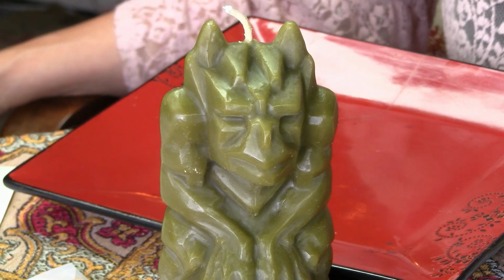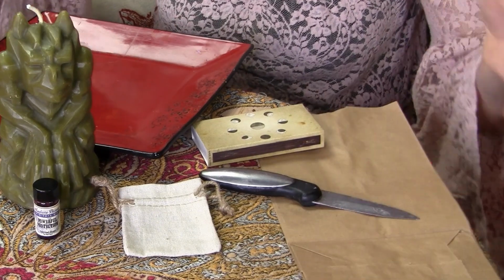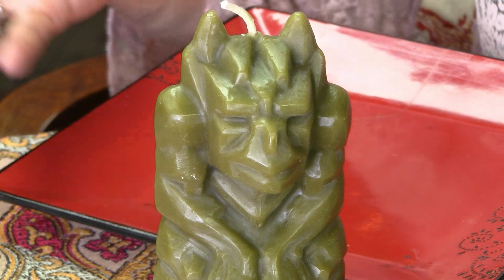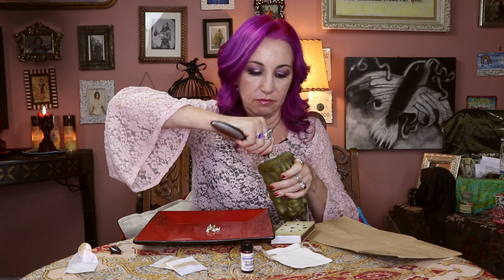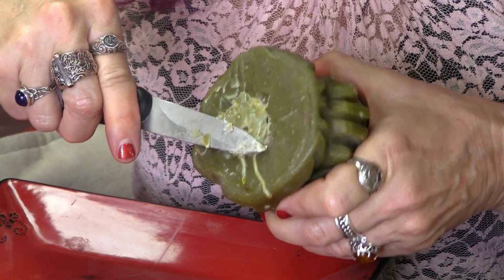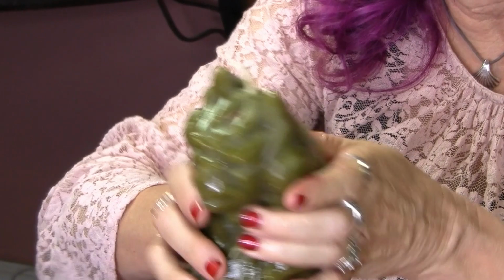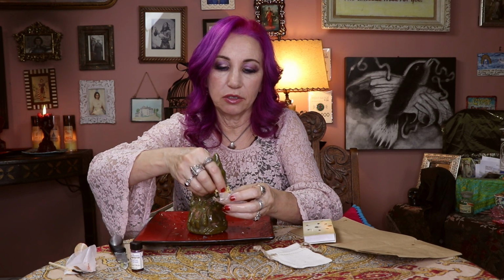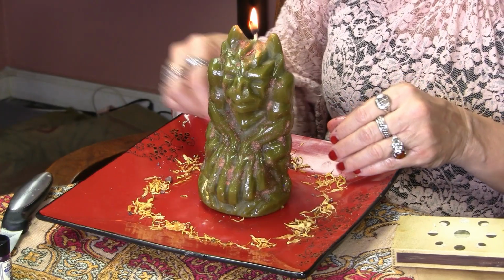Spell to Protect You - Gargoyle Protection Money Spell Kit - Candle Magic Class with Madame Pamita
Spell to Protect You - Gargoyle Protection Spell Kit - Candle Magic Class with Madame Pamita

This is a video showing you everything that is included in the Gargoyle Protection Spell Kit that I sell on my site parlourofwonders.com and each step in the process of casting a Gargoyle Protection spell.

For this spell, you will need the Gargoyle Protection Spell Kit (available

Gargoyles were originally dragon-like statues attached to the exterior of medieval churches to protect and clear away evil spirits.  Use this spell to protect yourself, your space or your loved ones from even the most intense negative energy.

This spell kit includes
- a lovingly handcrafted beeswax Gargoyle candle
- herbs to support your spell intention
- the perfect spiritual oil
- complete instructions for working the spell

Make your life more magical! Get a free copy of my eBook "Seven Secrets to Supercharge Your Spellwork"
To order this spell kit or for more free lessons about casting spells, go